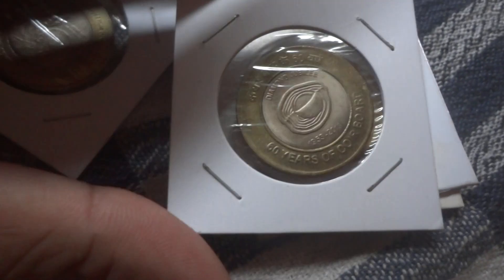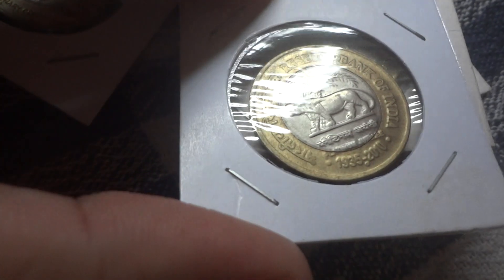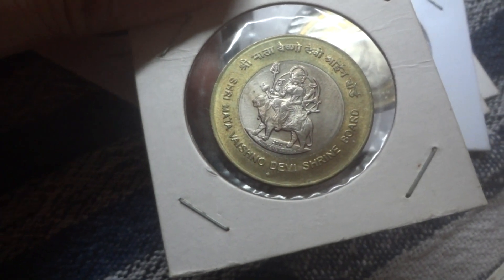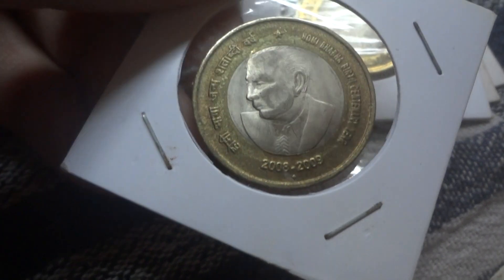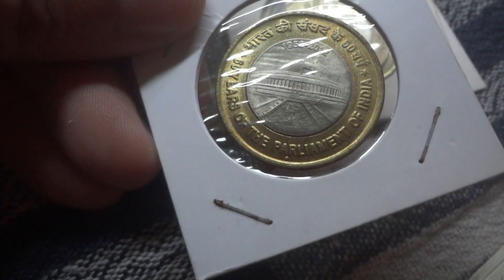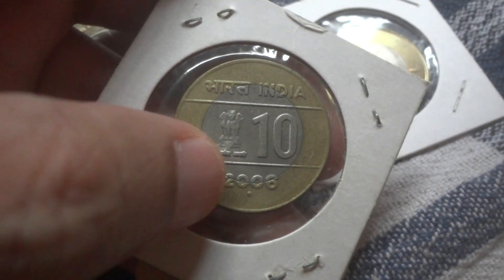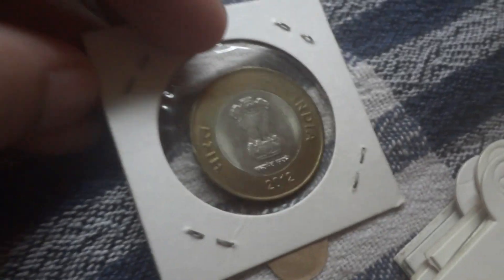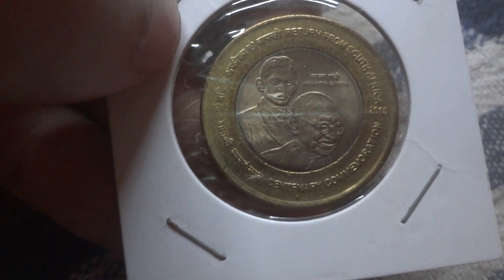Indian coins 10 rupee coins bi-metal india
my collection of 10 rupee coins which are currently in circulation